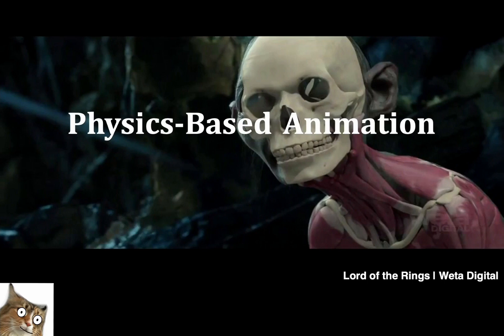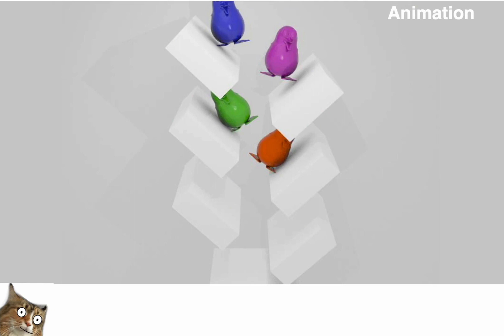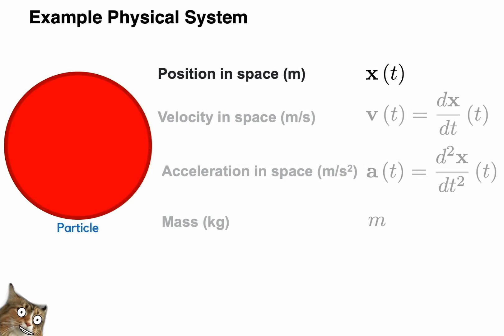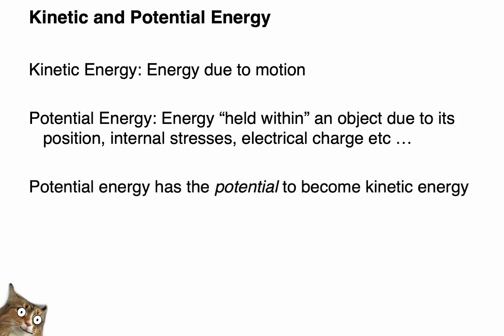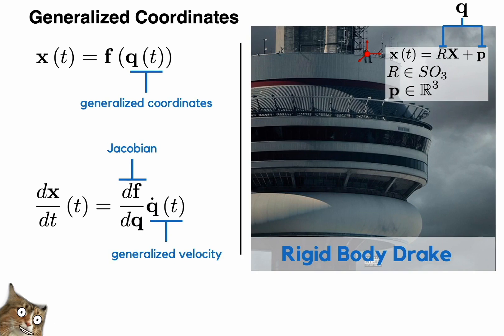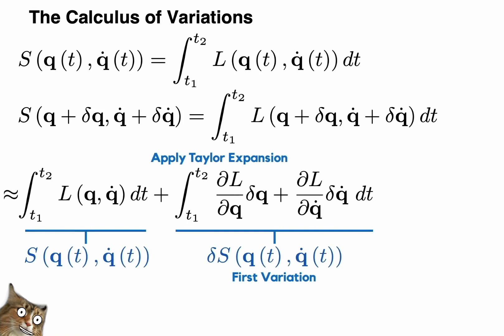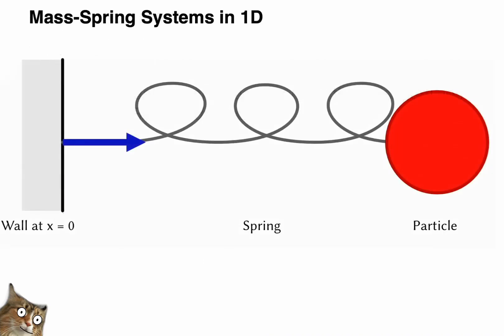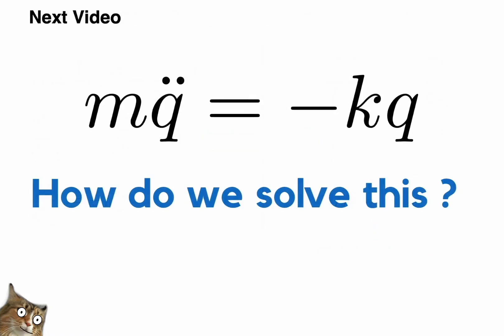Physics-Based Animation Lecture 1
Introductory lecture for a course in physics-based animation.

Topics Covered:
-Newton's Laws of Motion
-Introduction to Variational Mechanics

Errata (from the eagle-eyed commenters below):

0:17:45 boundary of the term labelled boundary condition should be t1 to t2 not t0 to t1
0:19:32 Euler-Lagrange Equation should have positive term on the right side